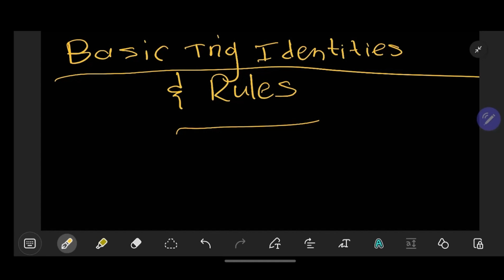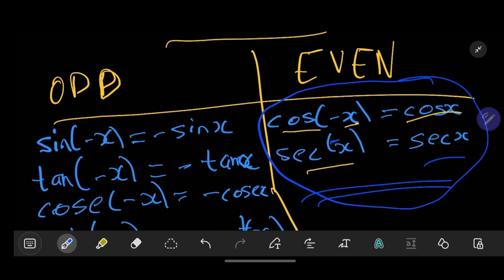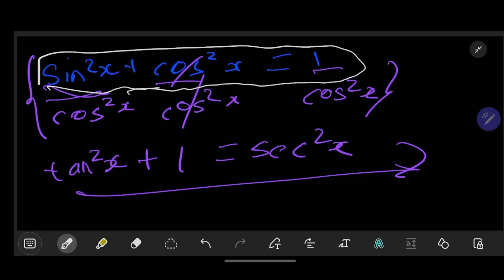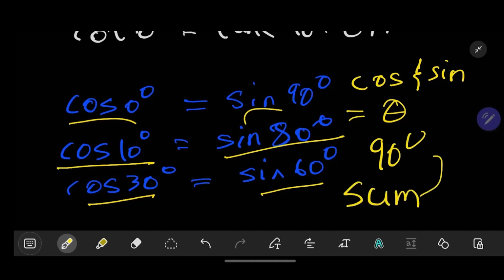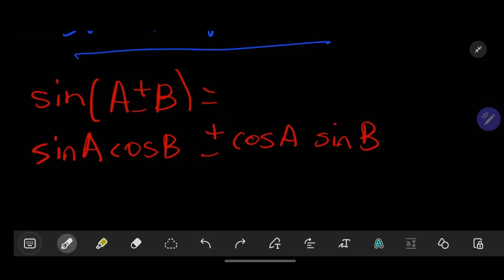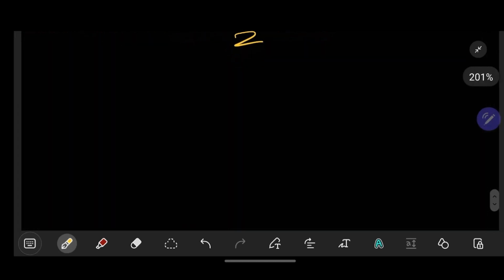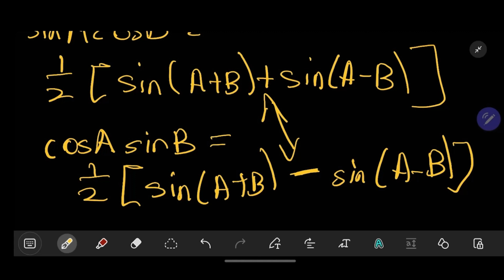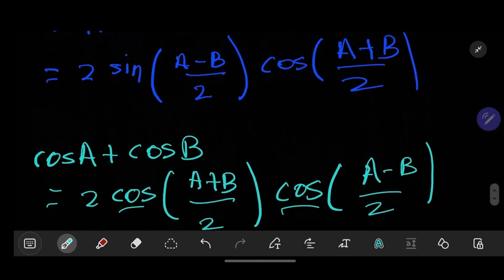Basic trignometric identities and rules for understanding trig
🔍 Unlock the secrets of trigonometry with our latest video on "Mastering Trigonometric Identities and Rules"! 📐 Join us on Tech Toolkit Blueprint Brilliance as we break down the fundamental principles and essential rules that form the backbone of trigonometry.

🎓 In this comprehensive tutorial, we dive deep into the world of sine, cosine, tangent, cotangent, secant, and cosecant, exploring their relationships and showcasing how to apply them in various scenarios. Whether you're a student striving for excellence or a math enthusiast looking to enhance your skills, this video is your go-to resource.

📈 Topics Covered:
- Introduction to Trigonometric Identities
- Sum and product identities
- Product to sum identities
- Power reducing identities

💡 Our step-by-step explanations, accompanied by real-world examples, make learning trigonometry a breeze.

📚 Enhance your math skills and build a strong foundation in trigonometry with Tech Toolkit Blueprint Brilliance. 🚀✨